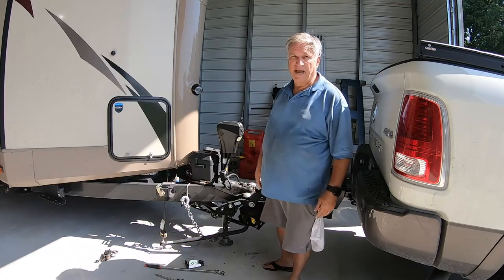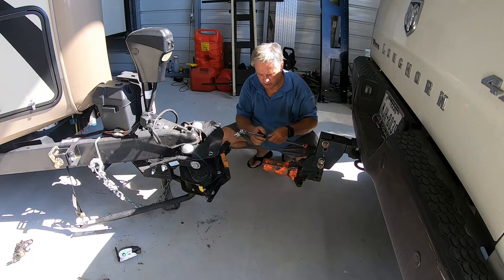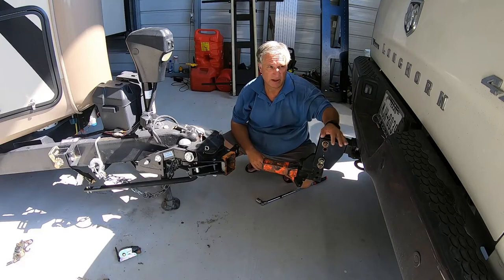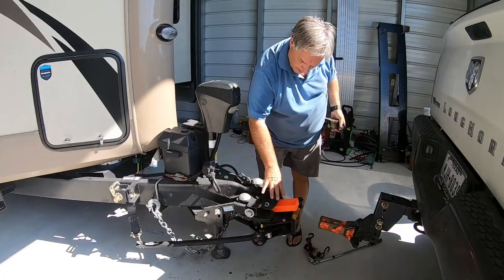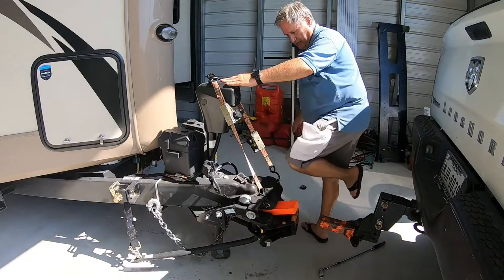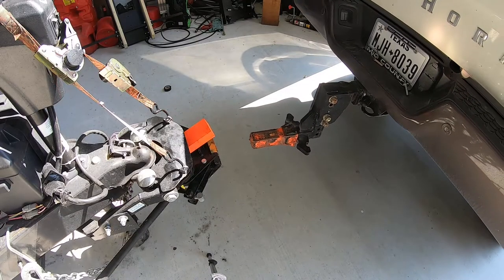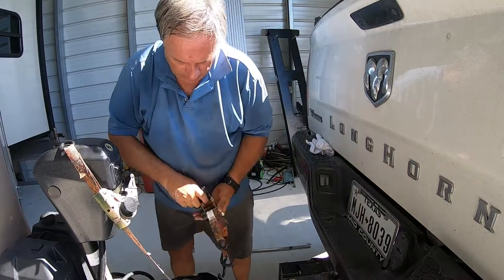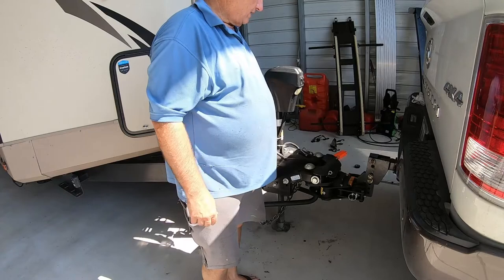ProPride Hook Up With StrapTek Technique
This is my method of hooking up my truck and travel trailer using the Propride Hitch with Straptek weight distribution adjustment.